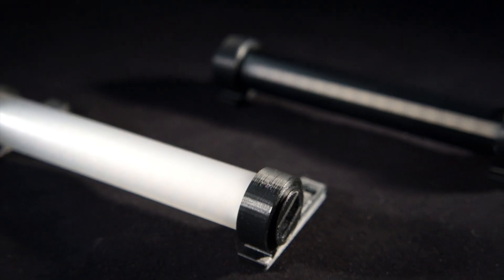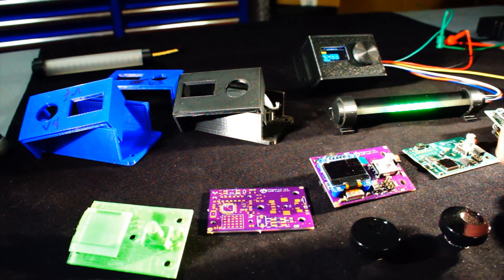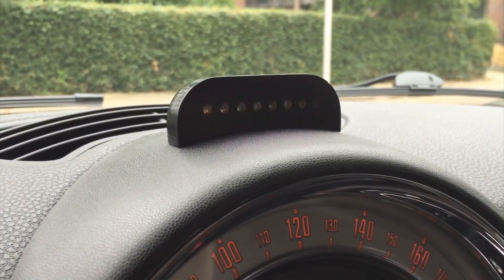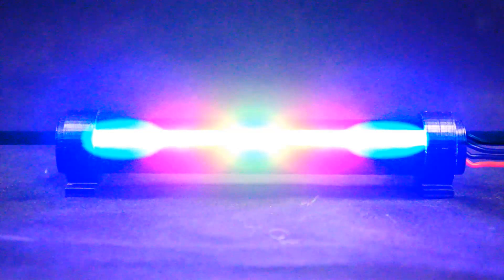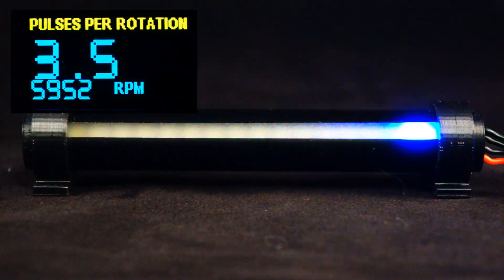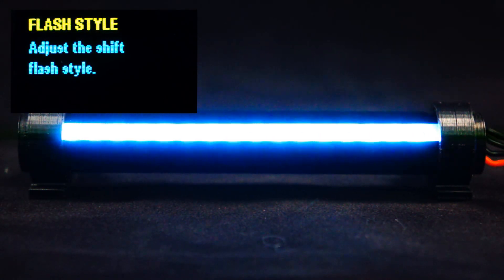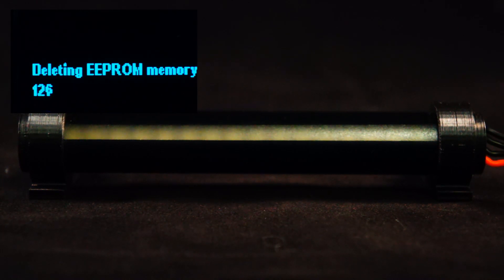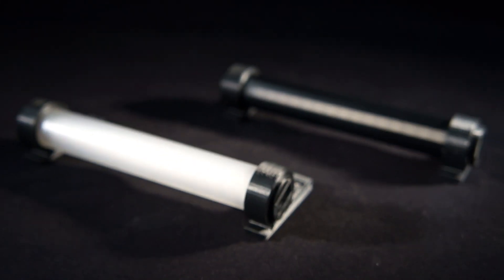Chippernut v3.2 Shift Light - New Features!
Overview of the upgrades to Version 3.2. Thanks again to all my customers and the community for continuing to make the shift light better!

For more info or to purchase, go to Chippernut.com